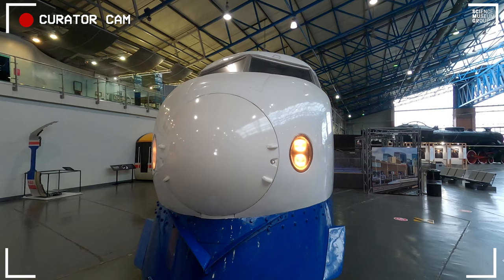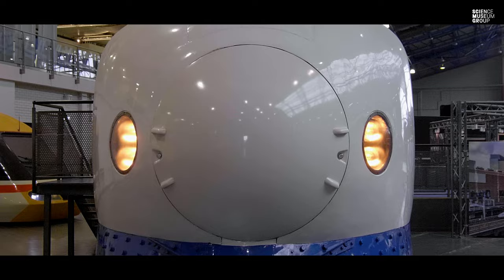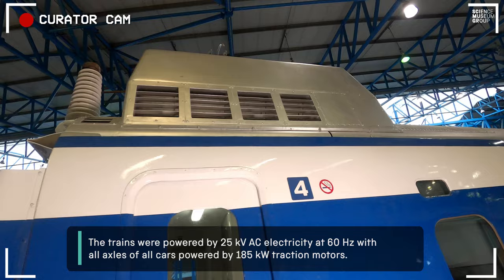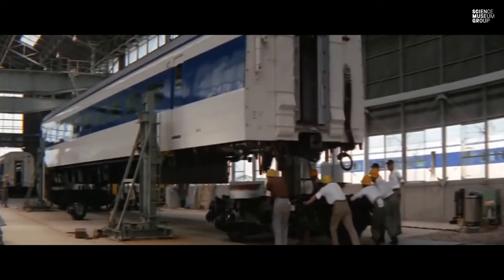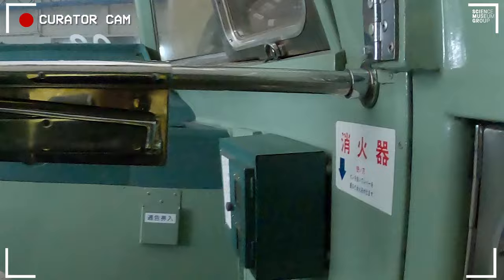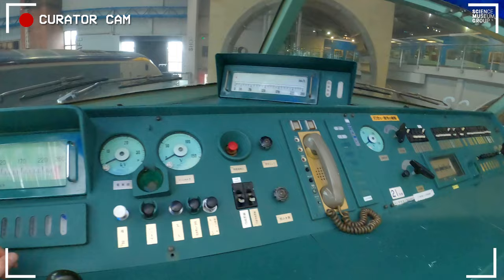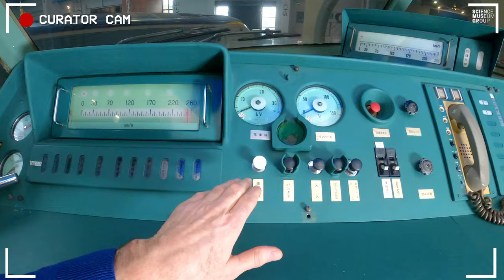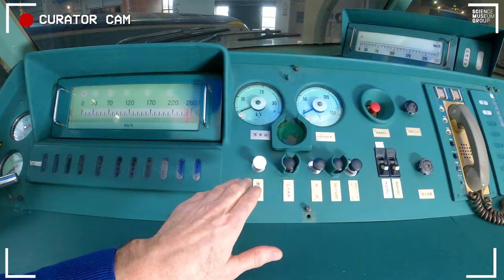Original Japanese bullet train—inside tour | Curator with a Camera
Bob says it's the most important train since Rocket—what do you think?

This first-generation Shinkansen is in incredible condition and it's one of the largest objects on display at the National Railway Museum. Before it was very generously donated to us by West Japan Railway Company, a completely new interior was fitted for a factory-fresh feeling.

Join our curator Bob Gwynne for an in-depth tour of this stunning vehicle and find out the history of the Japanese bullet train, which was at the forefront of a transport revolution in the 1960s.

CHAPTERS:
00:00-00:17 Introduction
00:20-01:58 The most important train since Rocket?
01:59-02:58 Plane or train?
02:58-03:40 Streamlining
03:40-04:38 A brand-new line
04:39- 05:51 Bogie time!
05:51-07:17 The passenger carriage
07:17-09:41 The Motorman's cab
09:42-10:24 The earthquake button
10:25-11:18 Inside the nose cone
11:25 Like and subscribe! いいねして購読する!